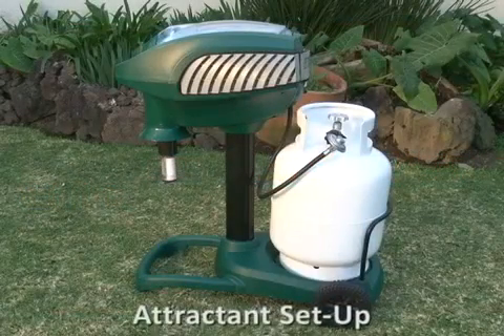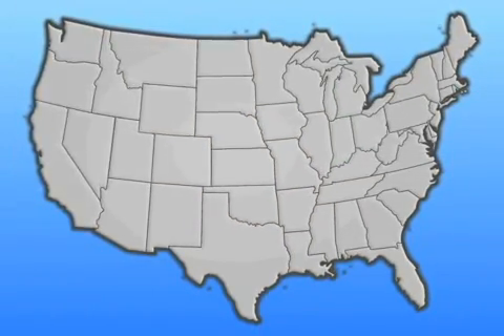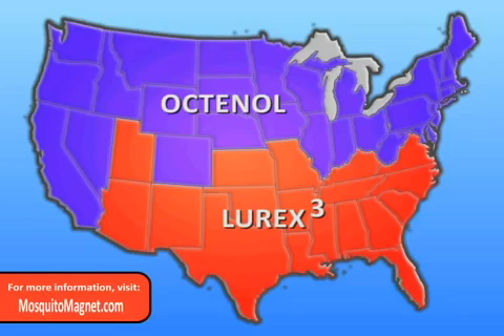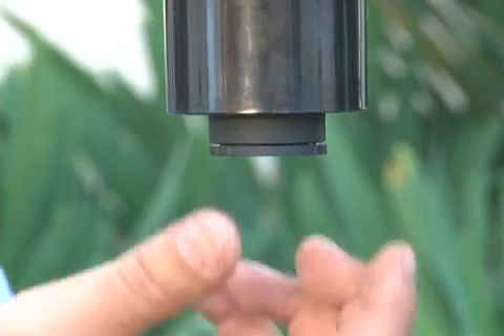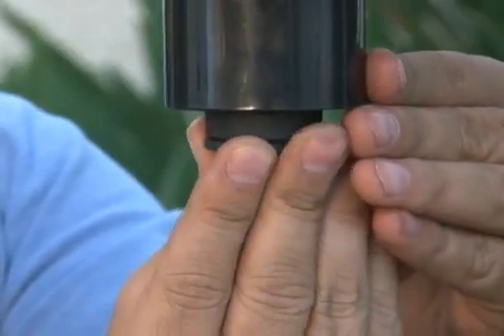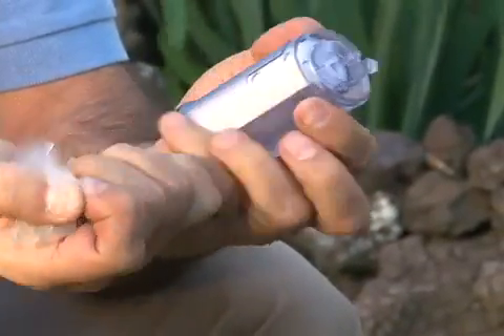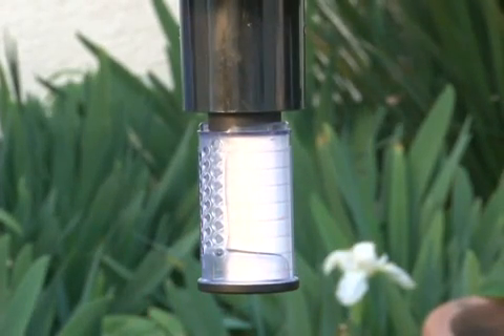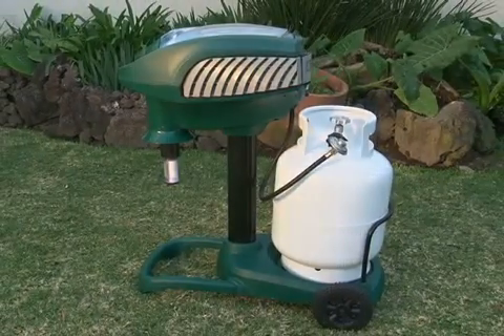Mosquito Magnet Attractants How to Use Lurex3 and Octenol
The largest Nationally Recognized Mosquito Magnet Repair Center, Mosquito Control Technology is committed to keeping your Mosquito Magnet running and performing up to or exceeding manufacturer's specifications. Woodstream Corporation, manufacturer of the Mosquito Magnet, is committed to bringing you the very best Advanced Mosquito Defense System. We offer Mosquito Magnet Repair for all models, including the Commercial Pro.